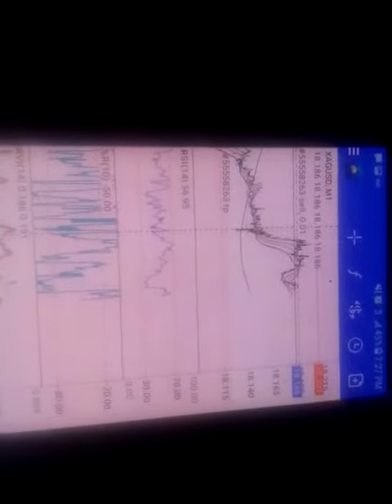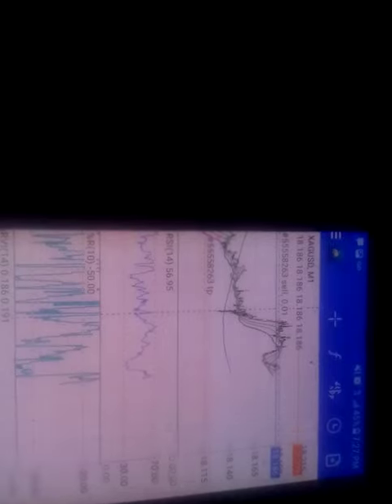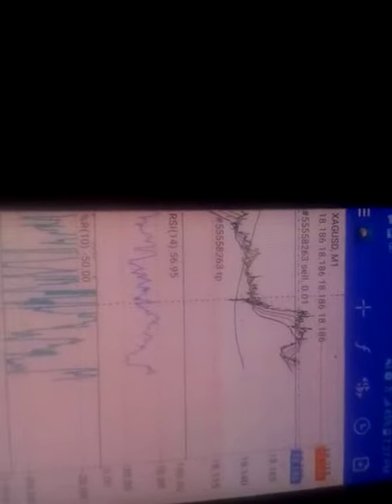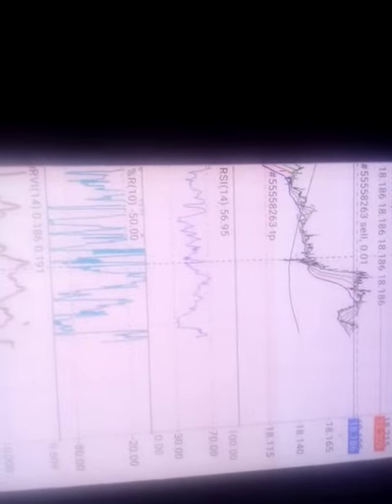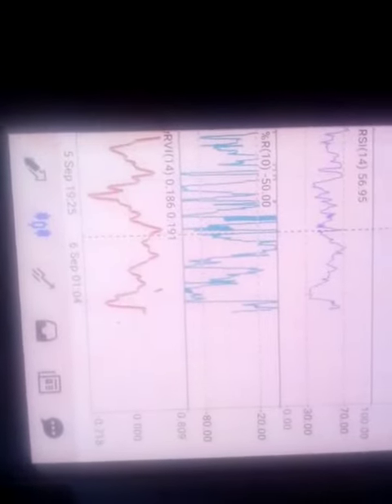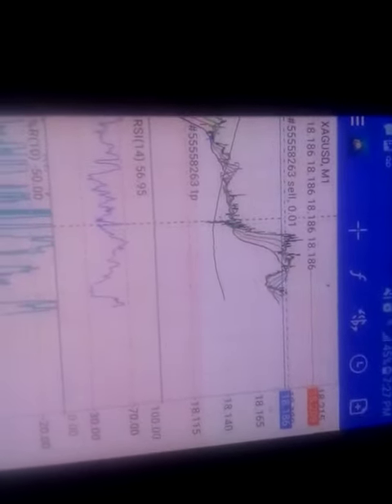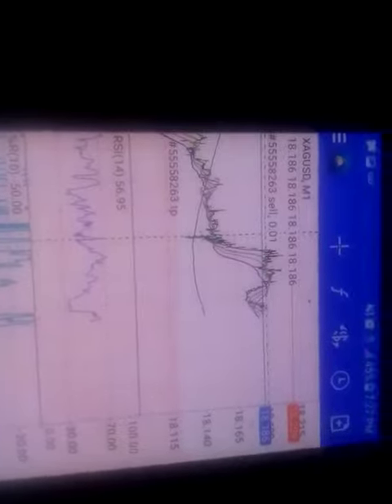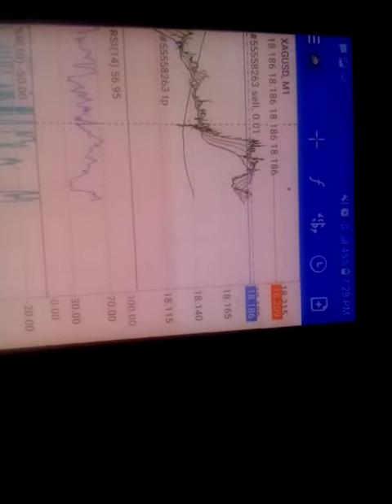CHAD TRADES META TRADE SILVER CHART READING LIVE TRADE 20220905 1928221